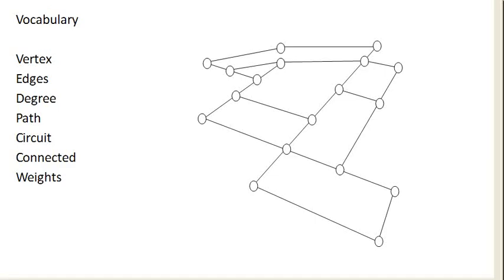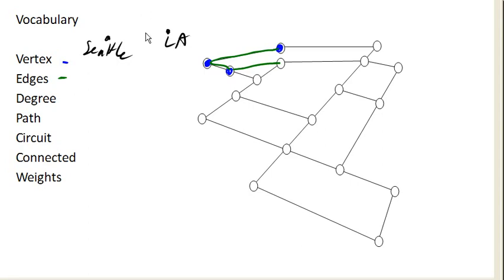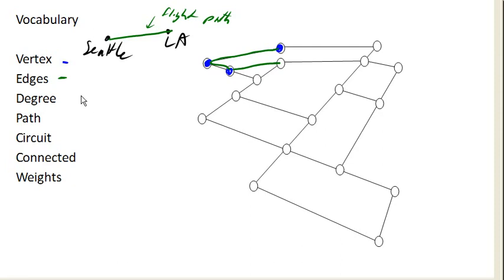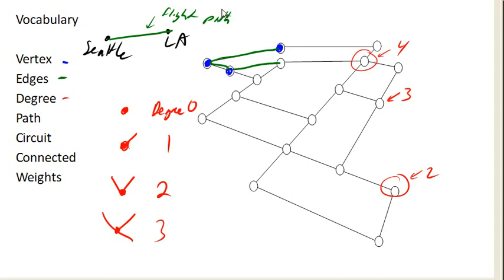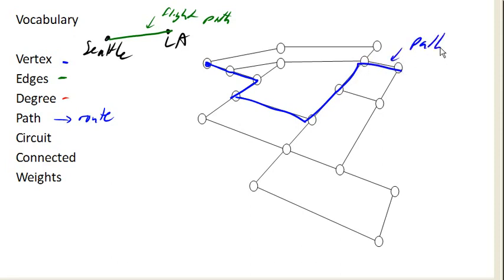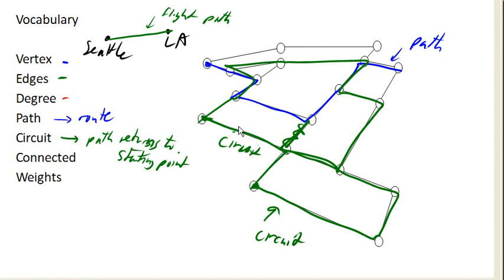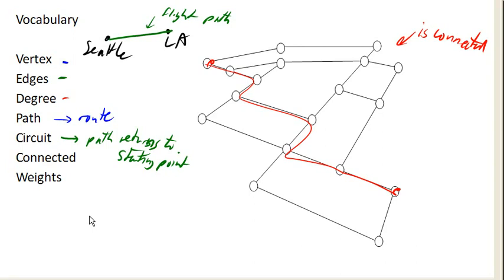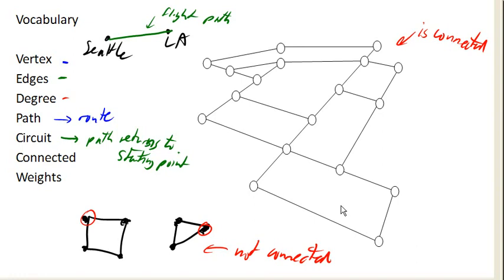Graph Theory Vocabulary